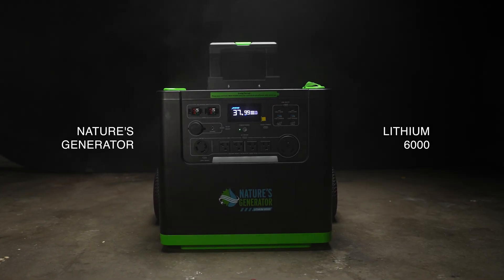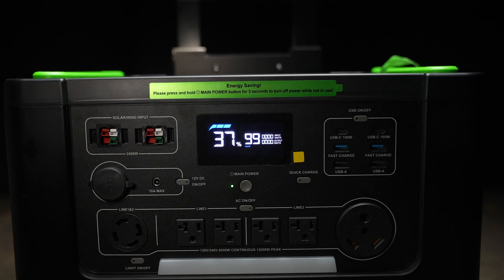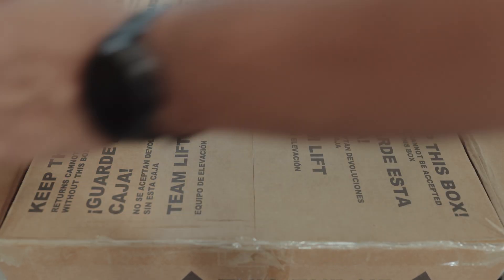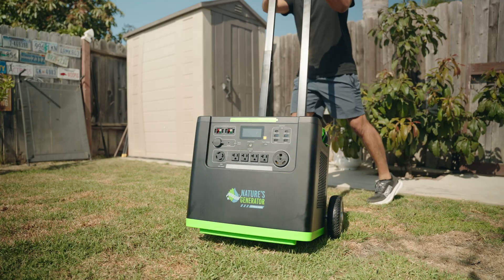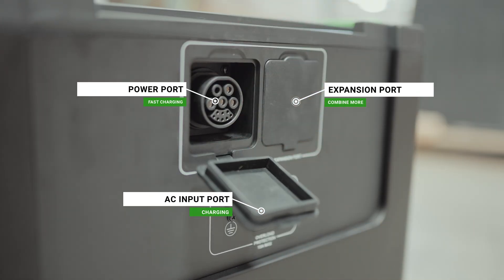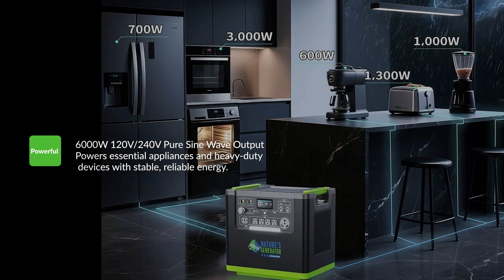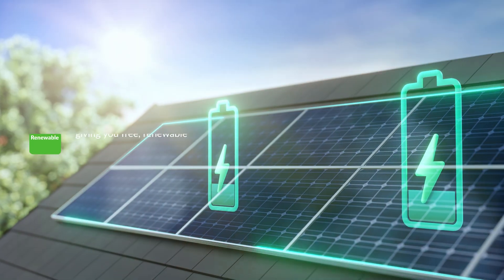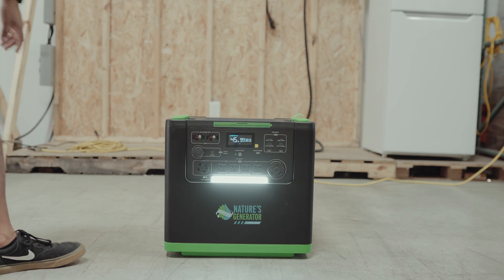Nature’s Generator Lithium 6000 – Whole Home Backup Power Made Simple ⚡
Meet the Nature’s Generator Lithium 6000 — 6,000 watts of reliable, clean power for your home, RV, or off-grid setup. With 120V/240V pure sine wave output, an advanced LiFePO4 battery, and the ability to charge from solar, wind, or wall outlet, this powerhouse is built for anything.

✅ Run appliances, tools, and essentials all at once
✅ Expand to 12,000W or add Power Pods for longer runtime
✅ Easy home integration with a transfer switch
✅ Renewable charging from the sun or wind

Whether you’re preparing for outages, living off-grid, or powering your adventures, the Lithium 6000 delivers big power, made simple.